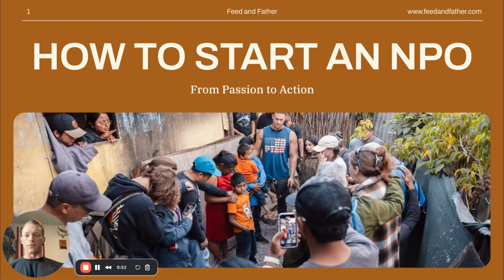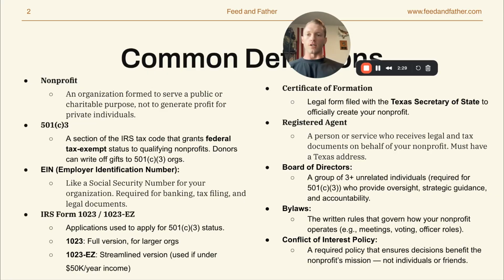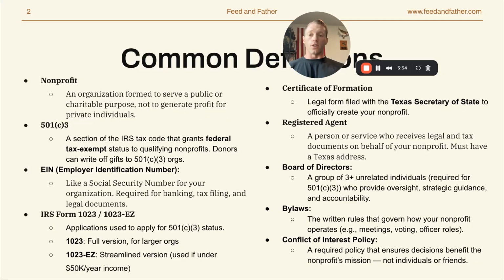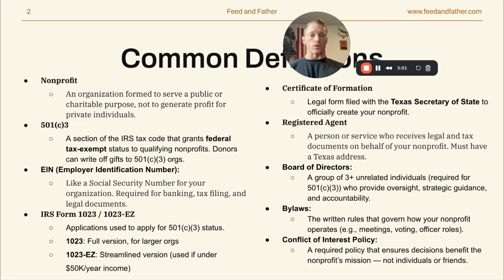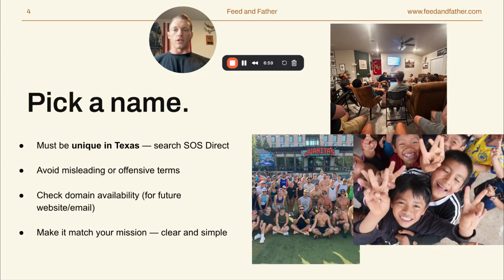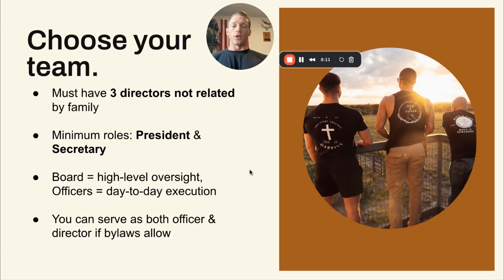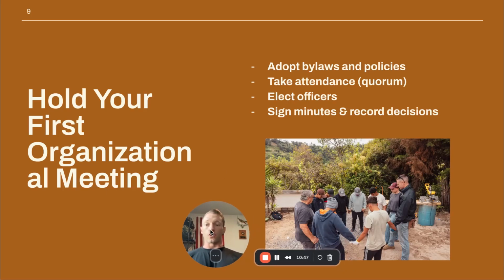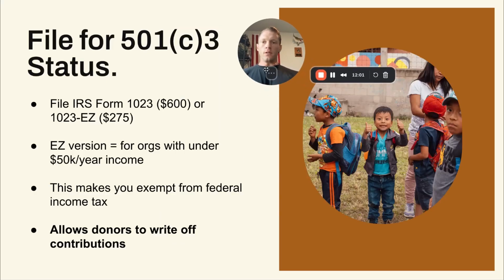HOW TO START A NPO module 2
How to start an NPO step by step.